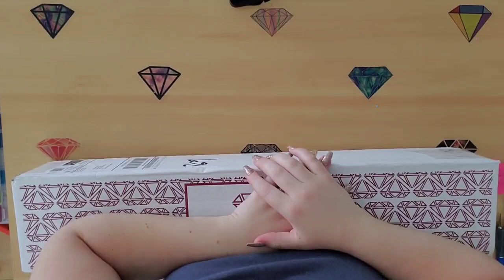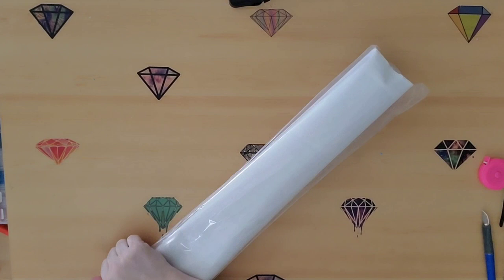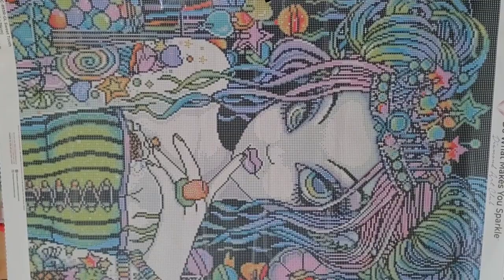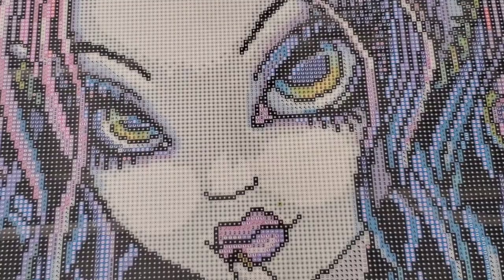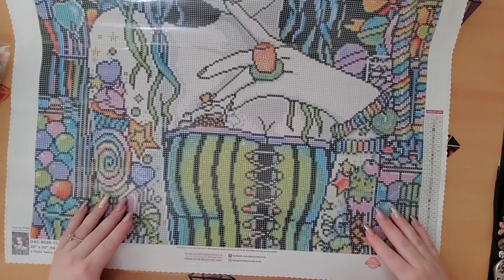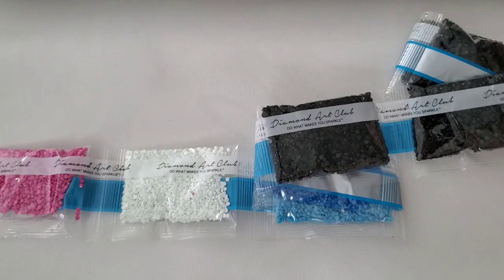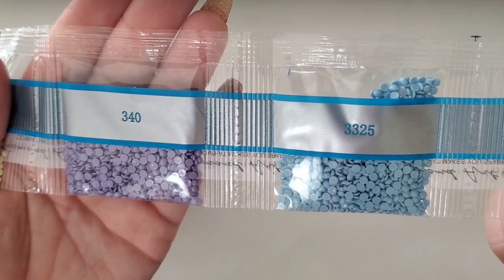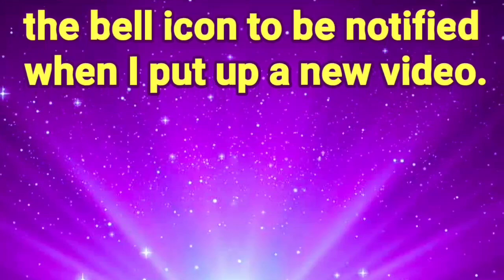Diamond Art Club Unboxing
flow.page/shinelikeadiamond64